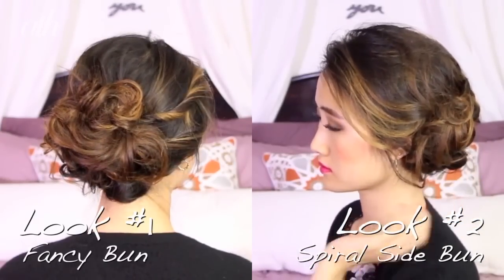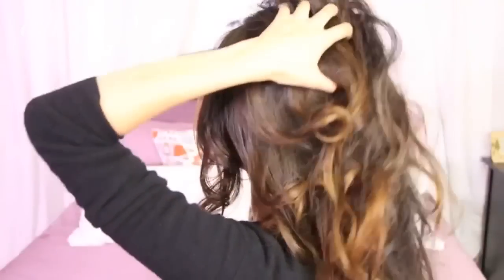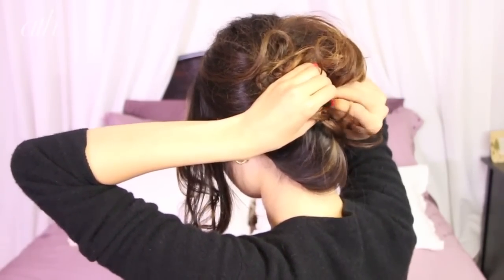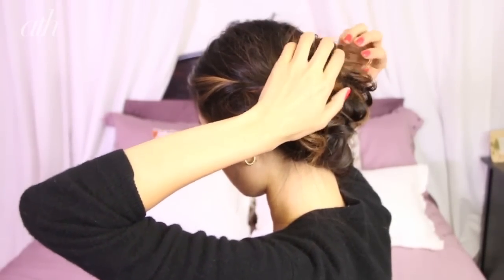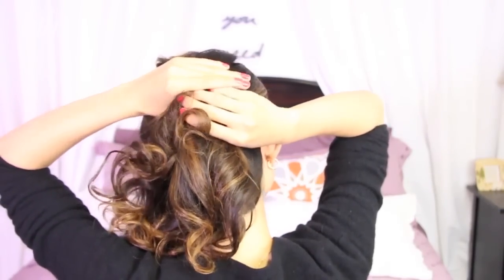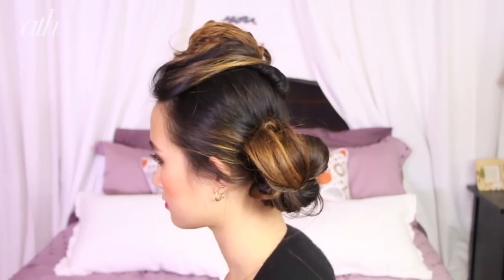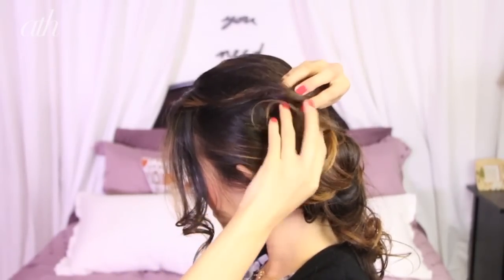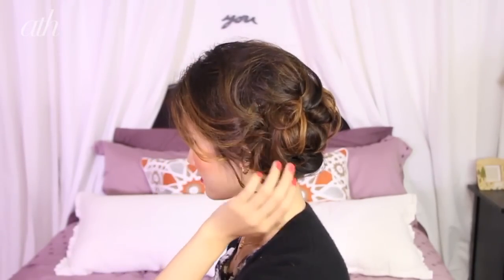Two Updo Hairstyles with C'erine Babyy - All Things Hair Tutorial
Learn how to create two different bun hairstyles that will keep the hair away from your face and leave you cool in the hot summer weather.

Using Nexxus® Color Assure™ Vibrancy Retention Shampoo and Condition and finishing with Dove® STYLE+CARE™ Extra Hold Hairspray, C'erine created two easy updos that'll be sure to turn heads!

for more styling and hair care tips.